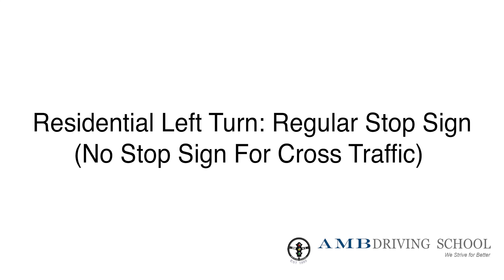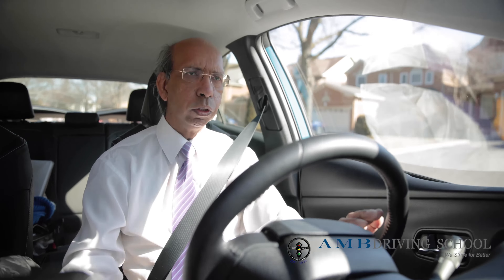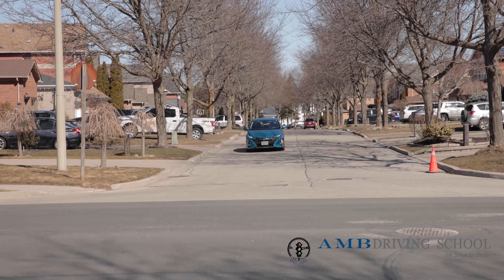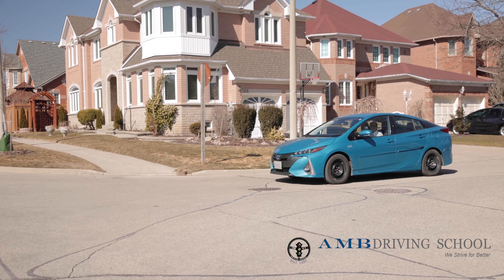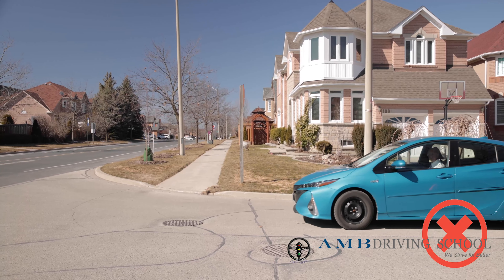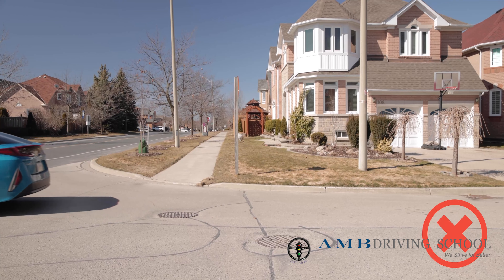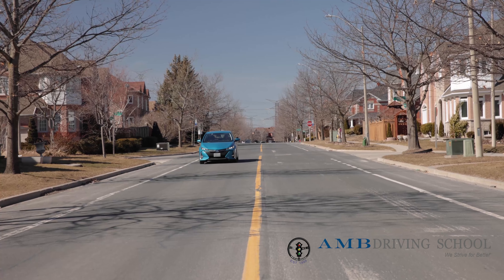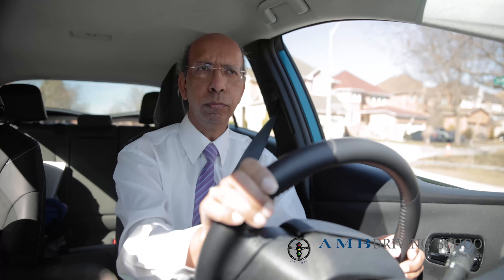Left Turn 2-Way Stop Sign | Ontario Driving School Lessons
for our course offerings and how to enroll.